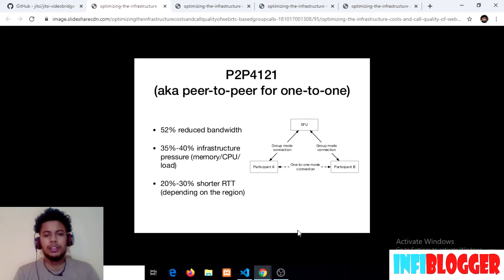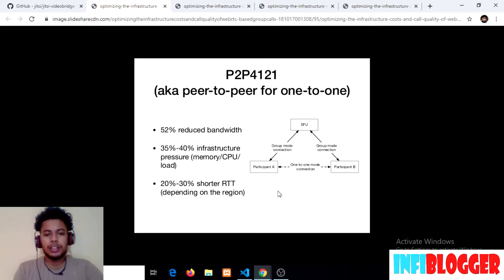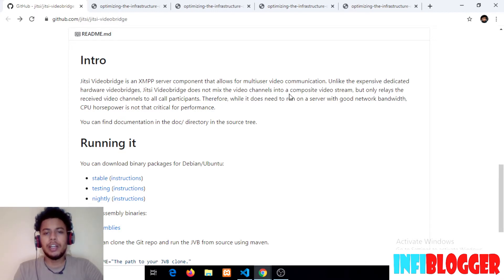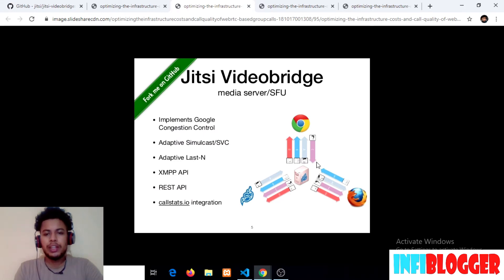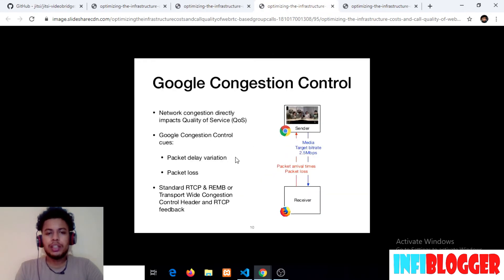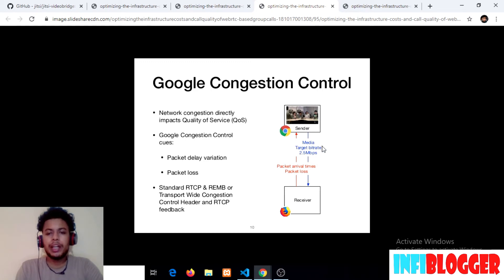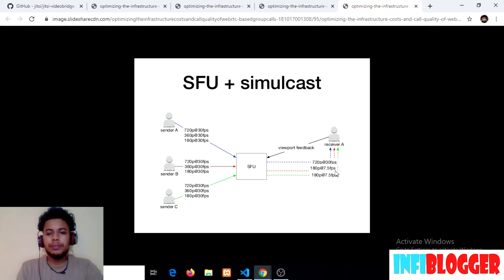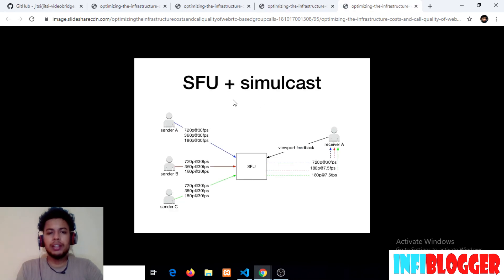Jitsi Meet Videobridge with Simulcast. Jitsi Meet Tutorial part 3. English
A brief introduction of Jitsi meet P2P connections and Jitsi Meet Video Bridge.

This is part 3 of Jitsi Meet Tutorial Series.